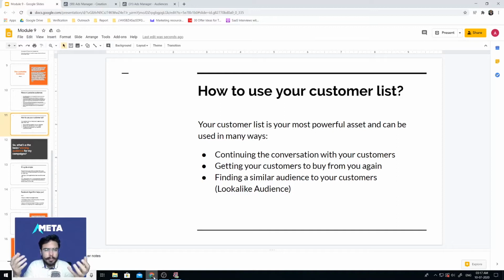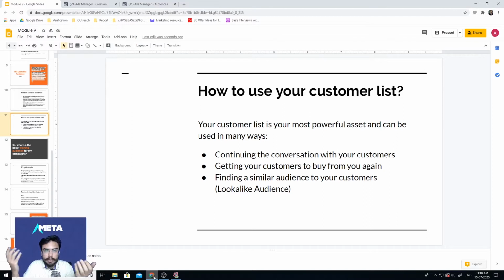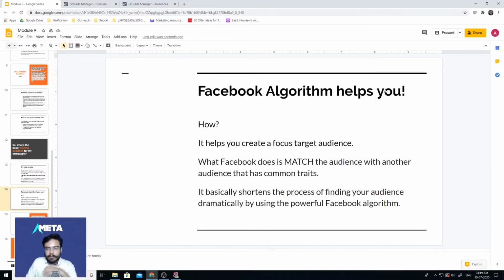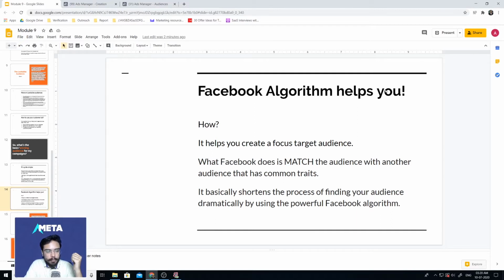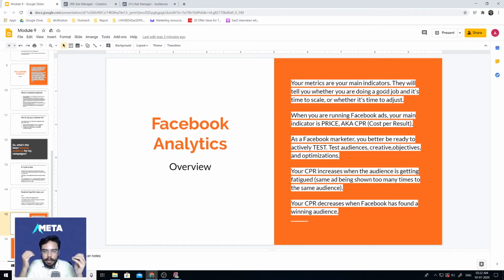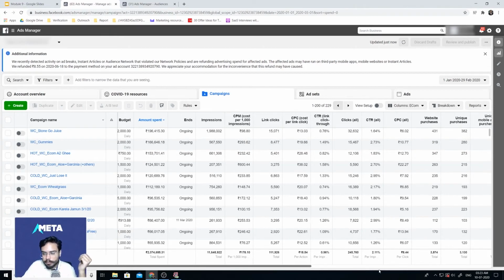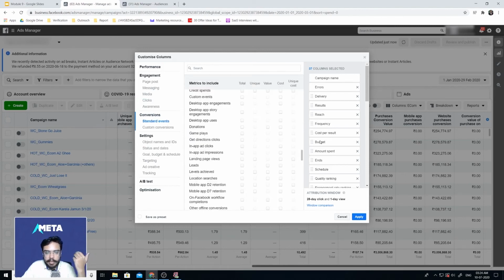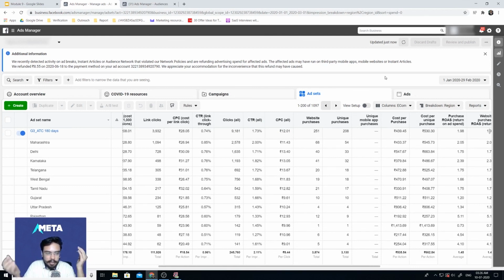Free Facebook Ads Basics Course | How To Find The BEST Set Of Audience for your Ads? | Ep 30